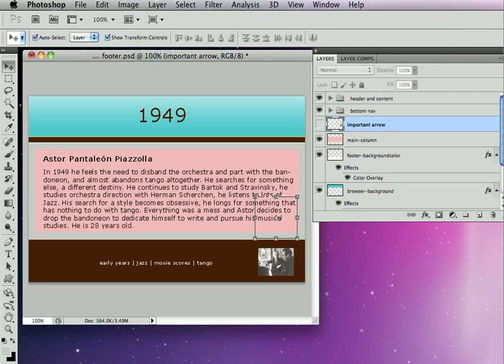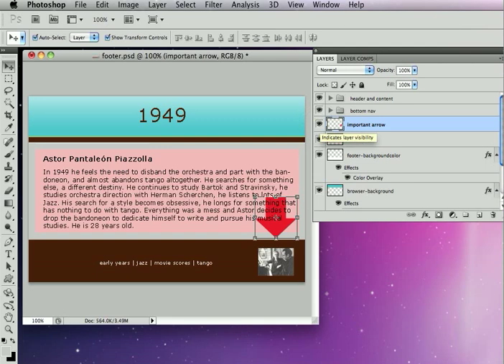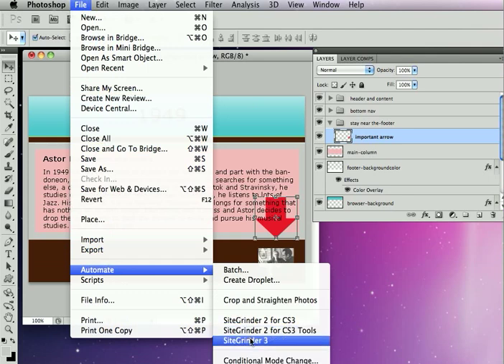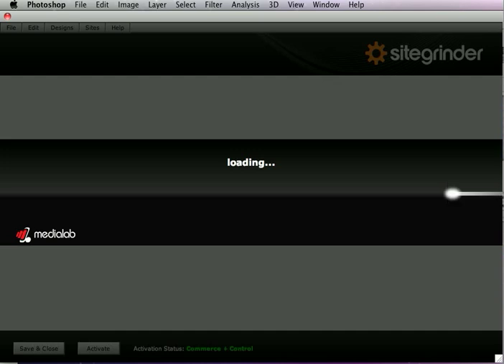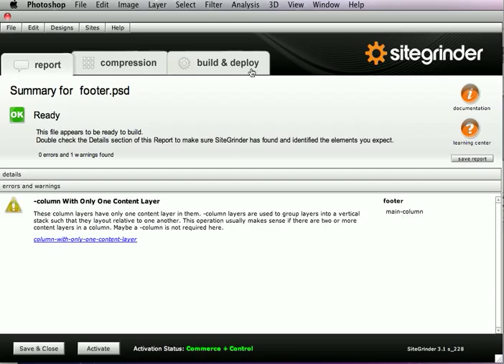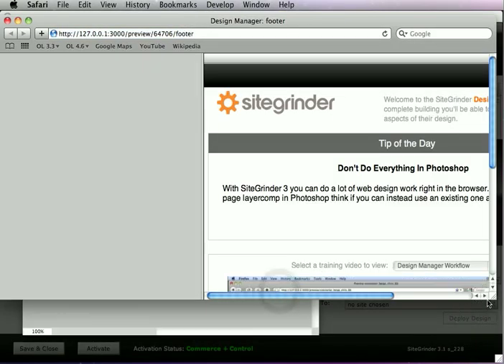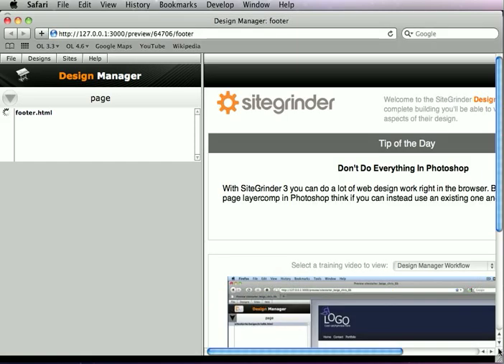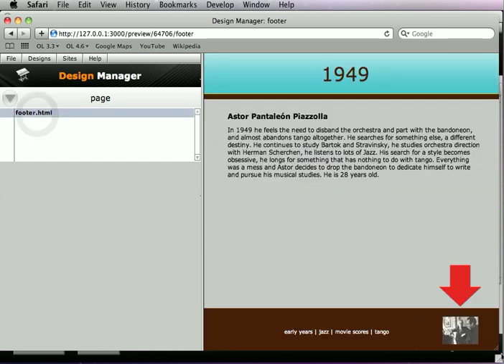23-Using the -footer Hint With Layergroups - Photoshop to HTML Websites with SG3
- This video will teach you how to use Photoshop layer groups to include elements that are geographically outside of a defined footer area as part of the footer.  With SiteGrinder you can create a website in Photoshop and then let SiteGrinder convert your web design from PSD to HTML.